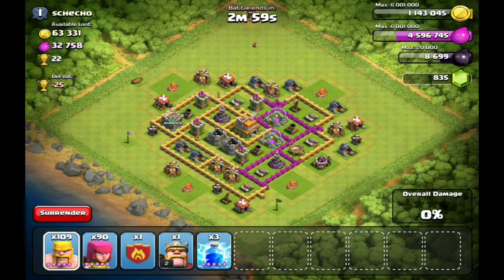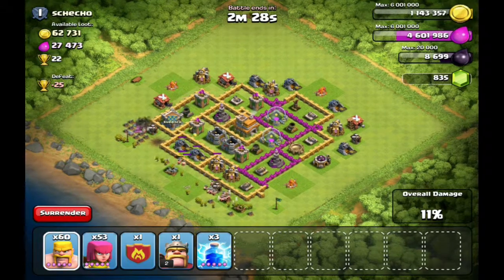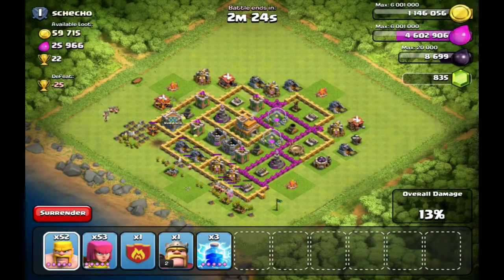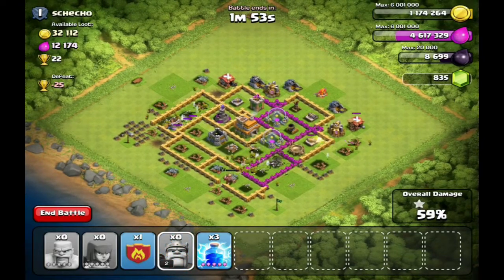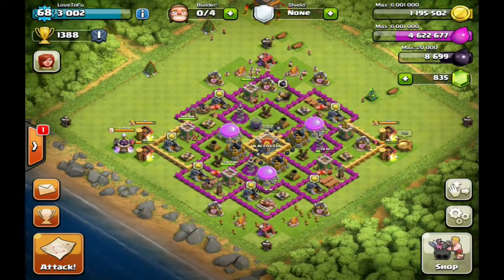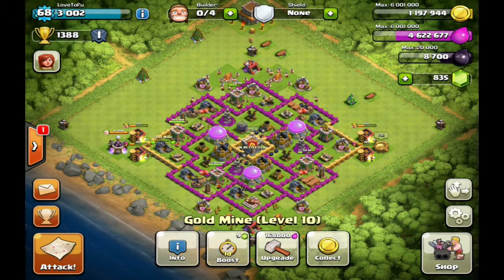Clash of Clans - Good cheap raiding method/guide/tip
hope this guide helped!